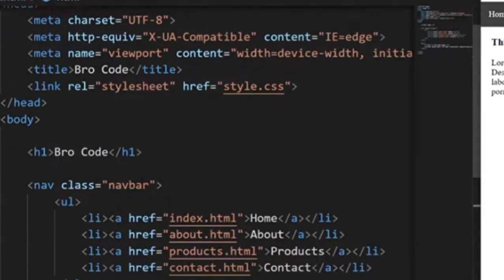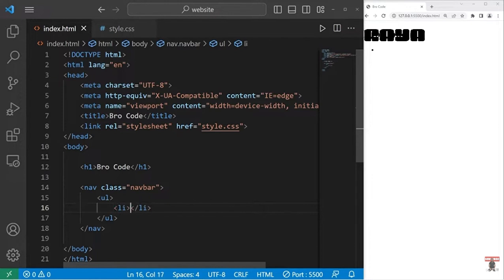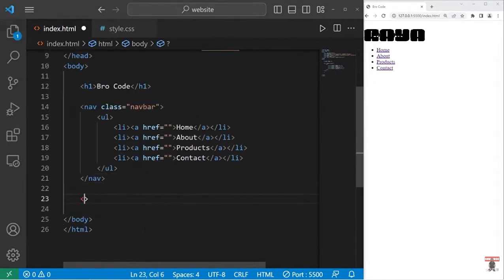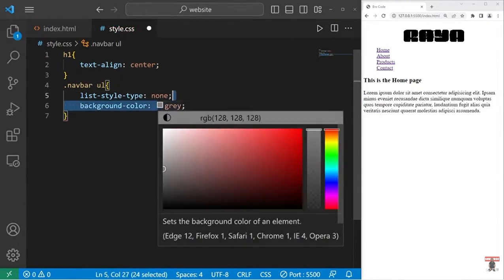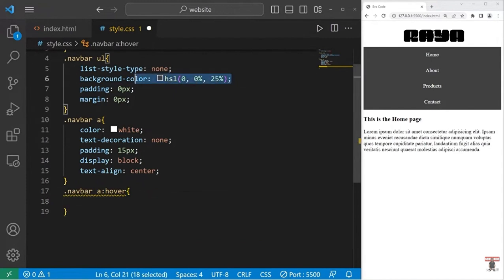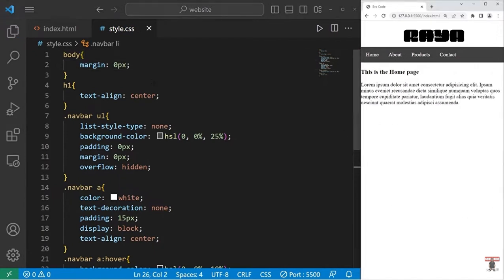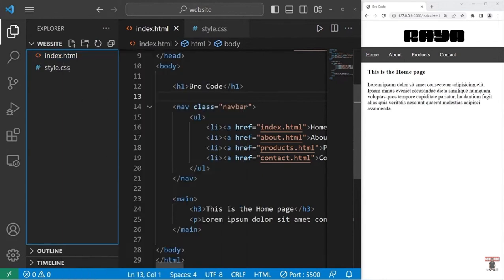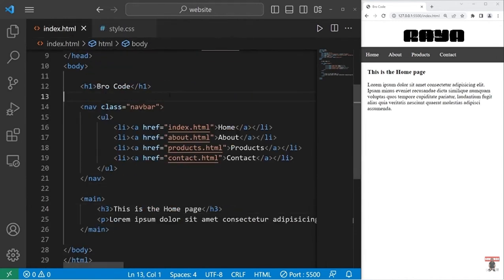CSS Tutorial 16 (How to create a CSS navigation bar)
This is not a responsive navigation bar. It's meant to be an exercise for beginners to build a very basic navbar.
HTML CSS nav navigation tutorial example explained